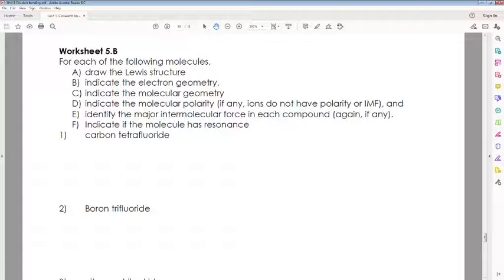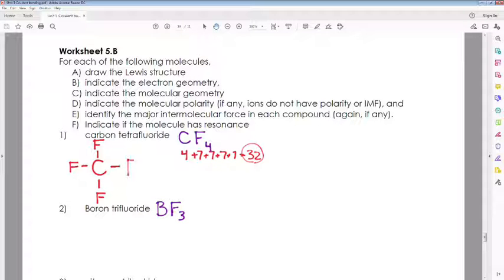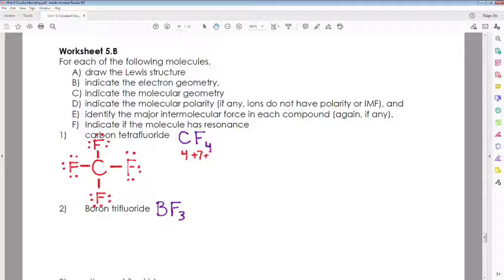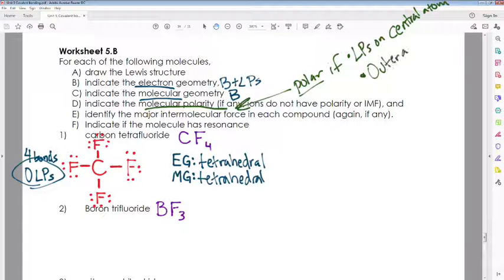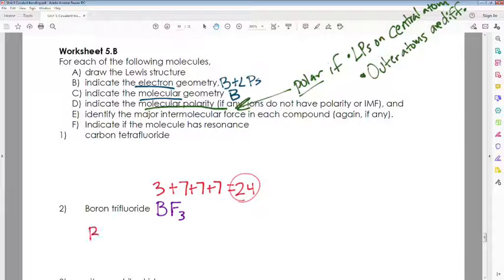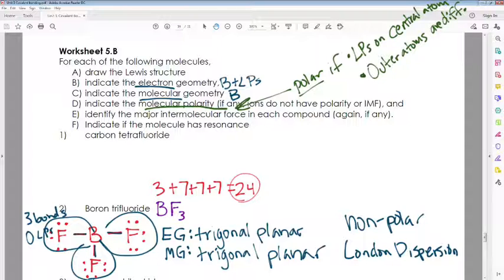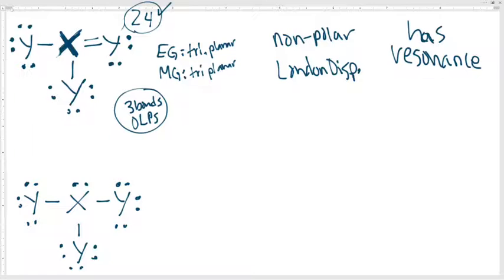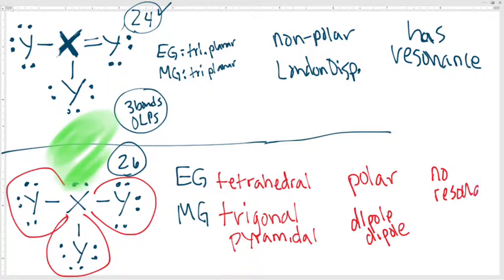Page 11 Help